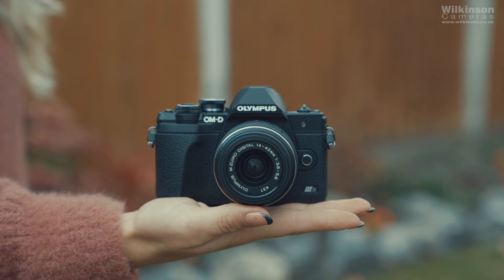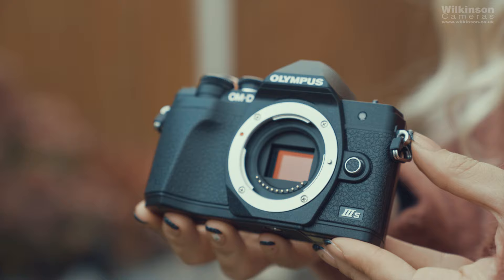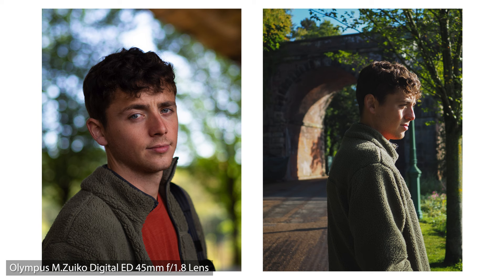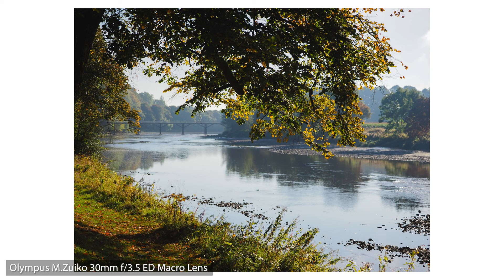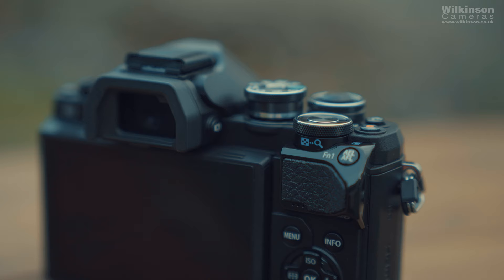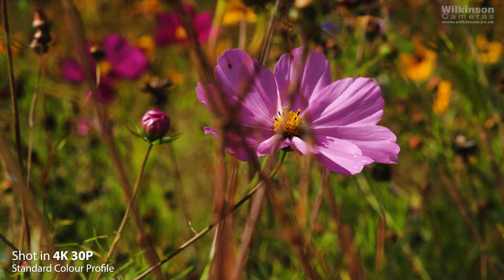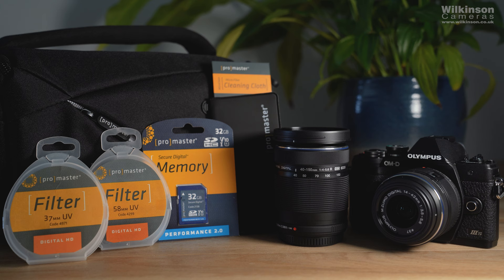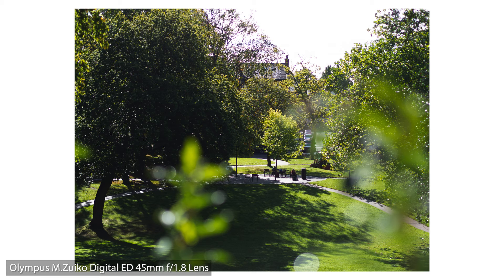Olympus OM-D E-M10 Mark III S - the perfect budget mirrorless camera??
Don’t want to break the bank when purchasing a camera to start your journey in photography? Then the Olympus OM-D E-M10 Mark III S is the camera for you, check out our full video to see the beautiful sample imagery and 4K footage shot on this camera.

**Error correction: 1.05: we mention that the OM-D E-M10 Mark III S has a 20 megapixel sensor, this is incorrect. The OM-D E-M10 Mark III S has a 16.1 megapixel sensor.**

Head over to our website or the links below to see the latest offers on the Olympus OM-D E-M10 Mark III S and our money-saving ProMaster kits.

Olympus OM-D E-M10 Mark III S & 14-42mm F3.5-5.6 II R - Black
Olympus OM-D E-M10 Mark III S & 14-42mm F3.5-5.6 II R - Silver
Olympus OM-D E-M10 Mark III S (Black) & 14-42mm & 40-150mm ProMaster Twin Kit
Olympus OM-D E-M10 Mark III S (Silver) & 14-42mm & 40-150mm ProMaster Twin Lens Kit

Prices included in this video are subject to change. The offer on the lenses are only while stock lasts and is only available at Wilkinson Cameras online or in-store in the UK.